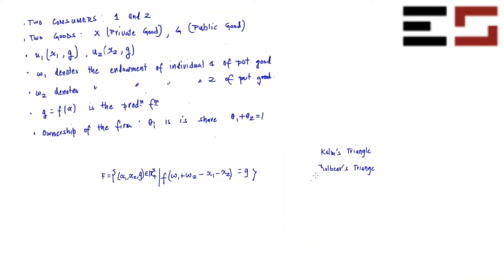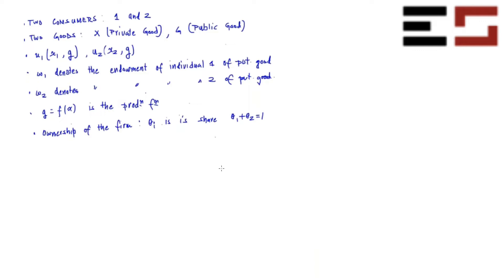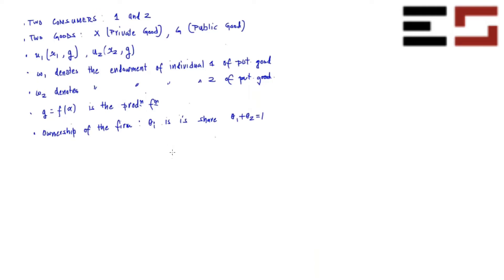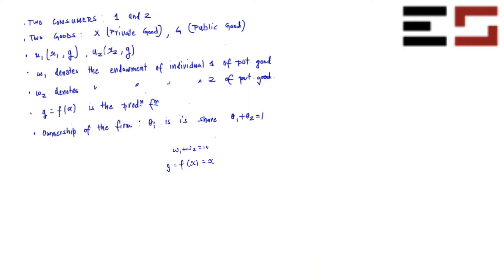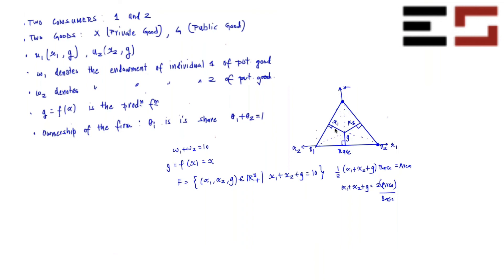L9.3 - Representing feasible allocations in Kolm Triangle